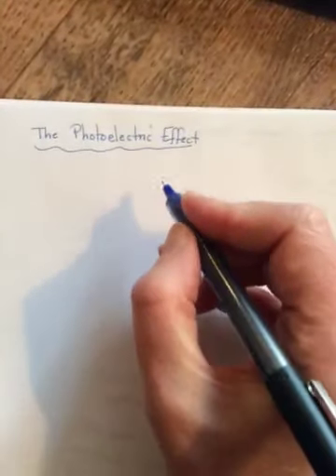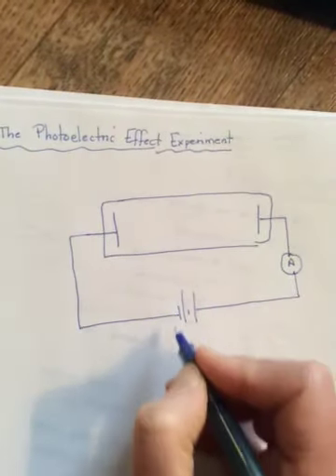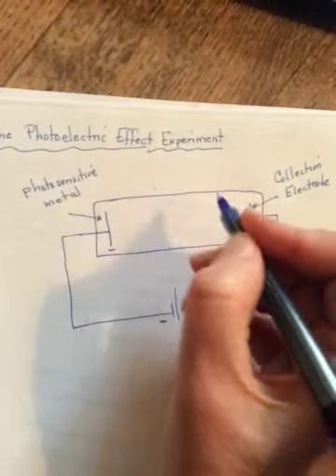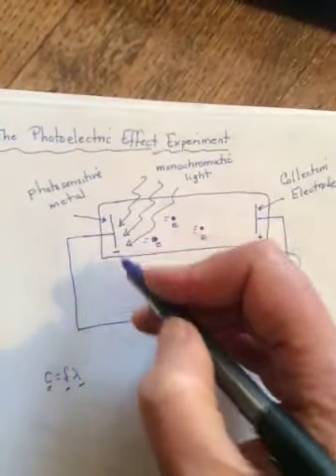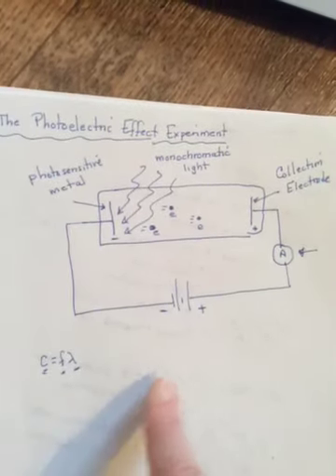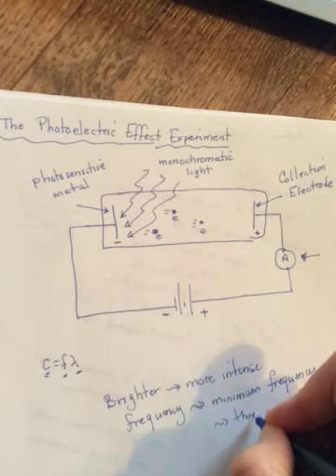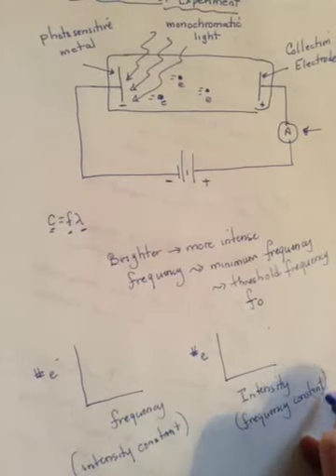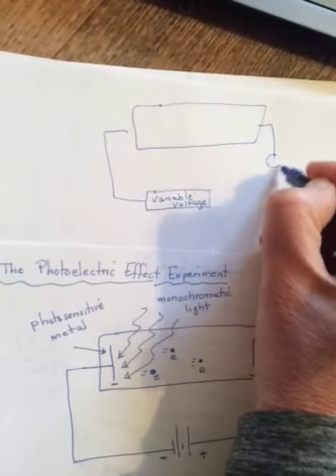Science 122 The Photoelectric Effect Experiment